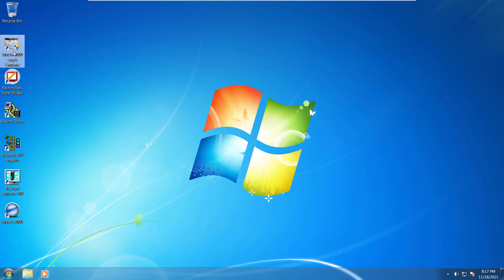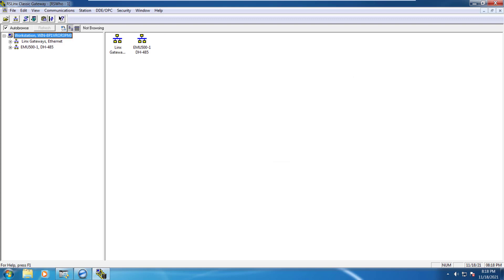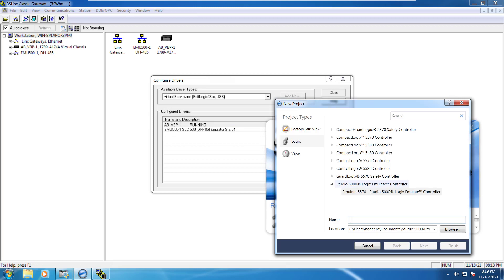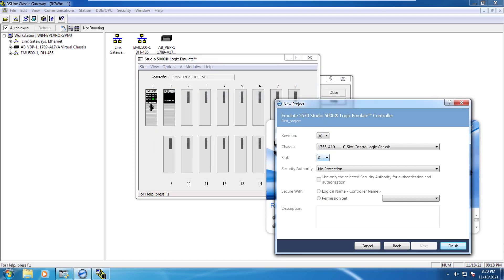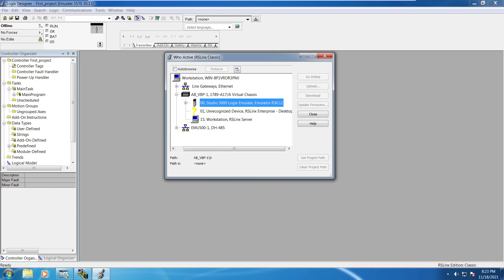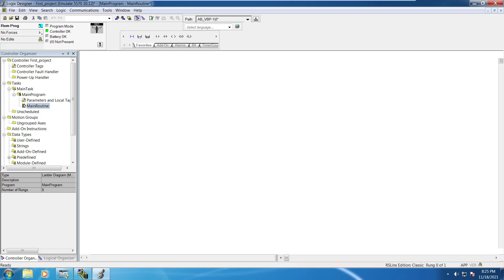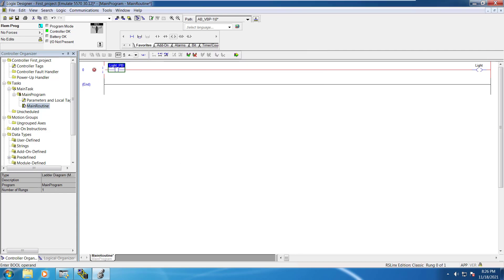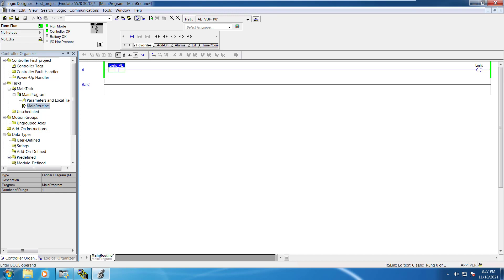Allen Bradley RSLogix 5000 PLC Tutorial: Writing your First Program by using Emulator in Studio 5000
Allen Bradley RSLogix 5000 PLC Programming Tutorial for beginners: Writing your First Program by using Emulator in Studio 5000